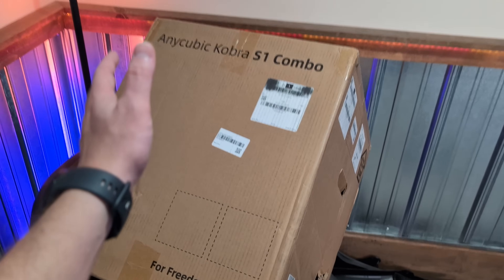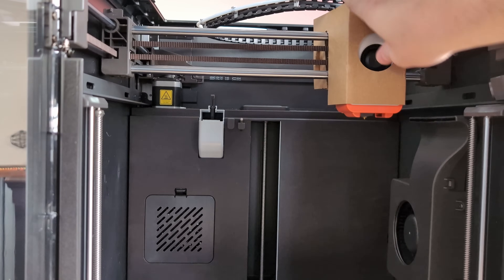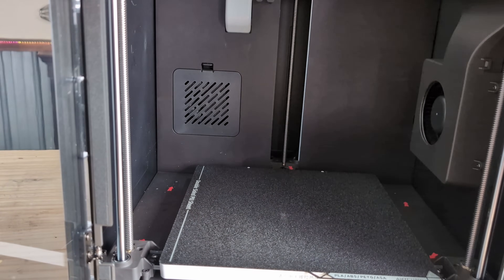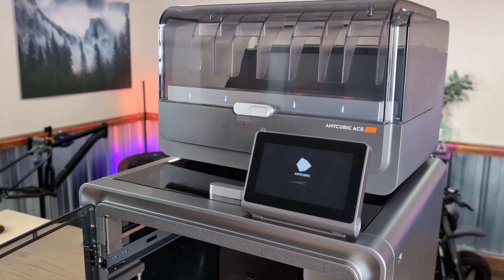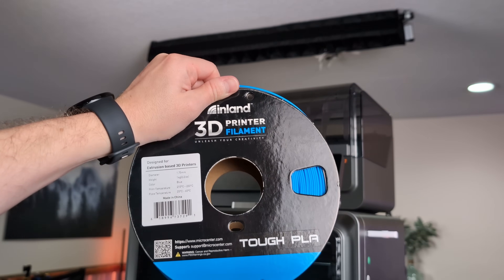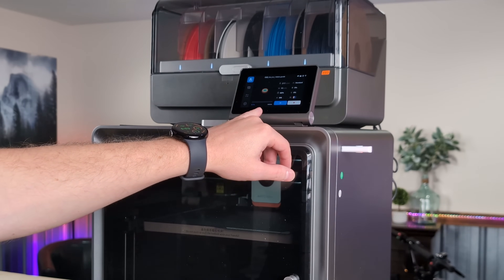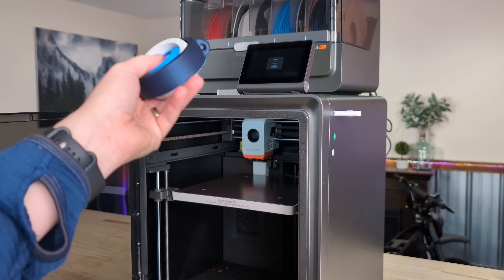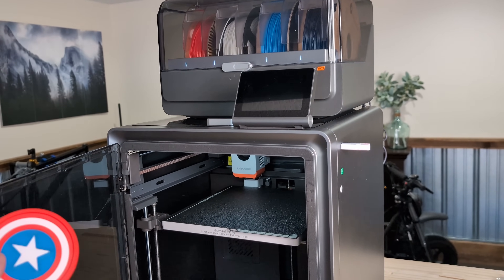Is this cheap knockoff a bamboo labs killer? - Anycubic Kobra S1 Combo Setup & First Impressions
Can a cheap alternative be a good multicolor option instead of the x1 carbon and AMS setup? Let's see how it performs. Anycubic Kobra S1 Combo with Ace pro setup and test!

Just The Printer (single color)

Filament Used:
One of my favorites with lots of color options
Type of the inland used (although color doesn't match)
Other Blue